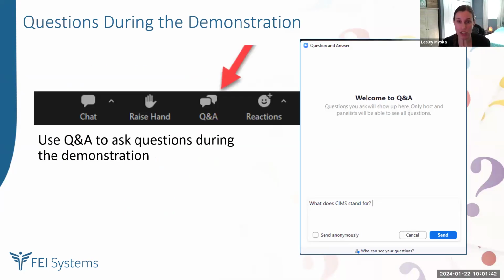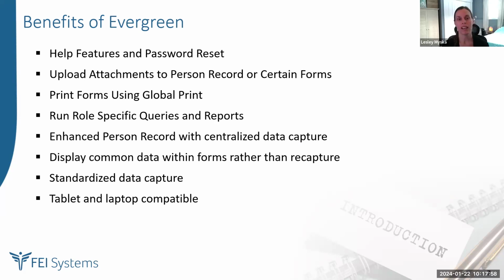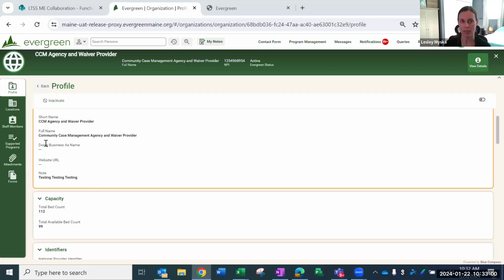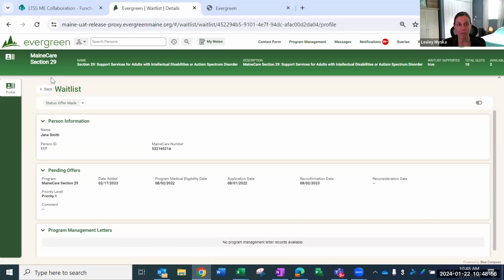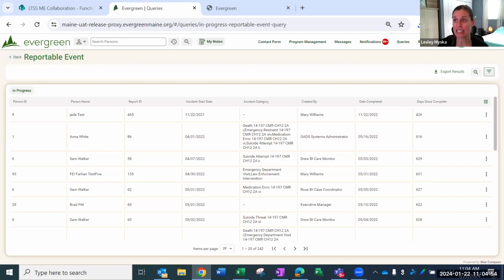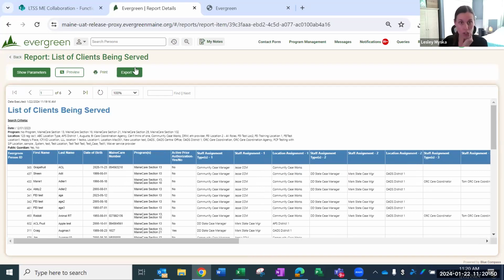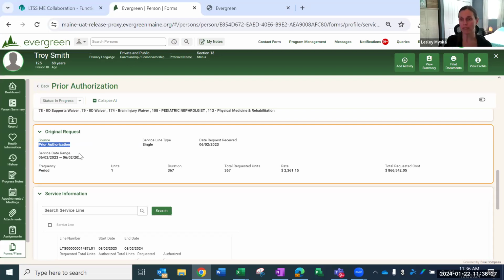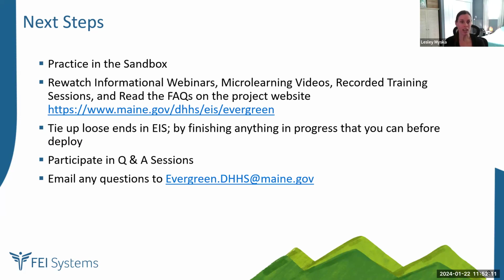Evergreen Technical Training: Read Only Reports - January 22, 2024 10am